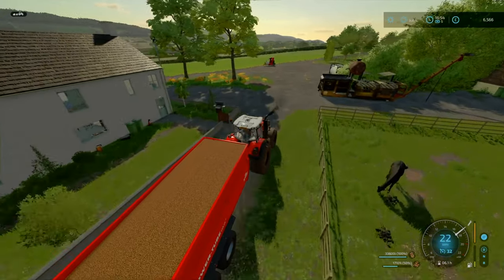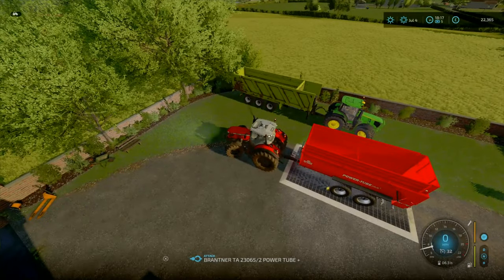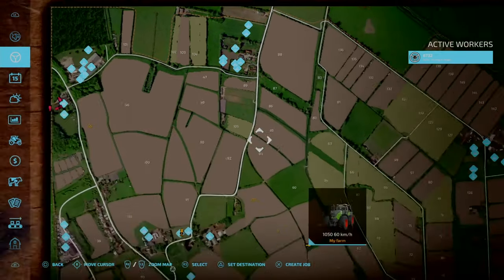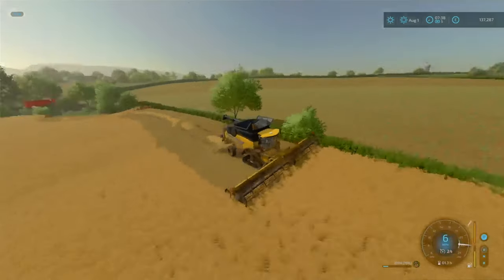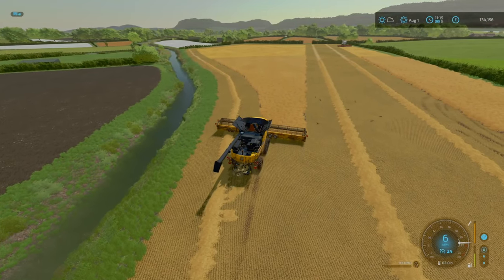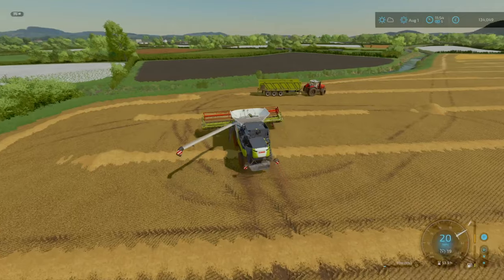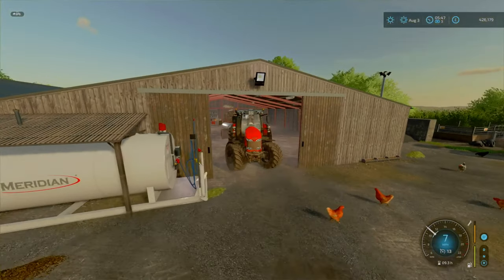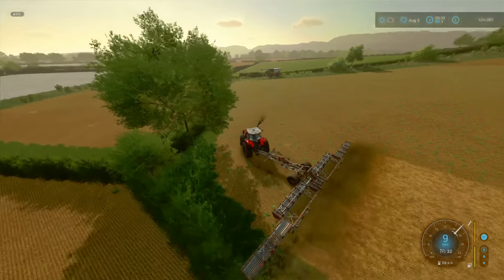Opening A NEW Business | Court Farm | Farming Simulator 22 #33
Welcome to Court Farms Country Park. This time, we are in the process to diversify how I and the farm make it's money. So, I decided to open A NEW baking business making bread and sourcing our own flour. Also, we are finishing off the last bit of the barley harvest before A small break until we harvest the beans and sugar beets in the coming month or two